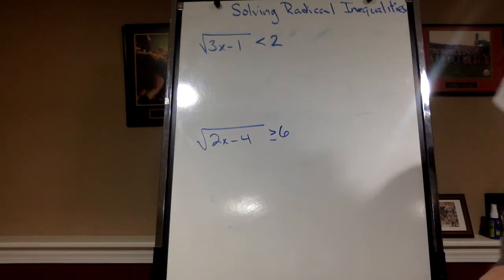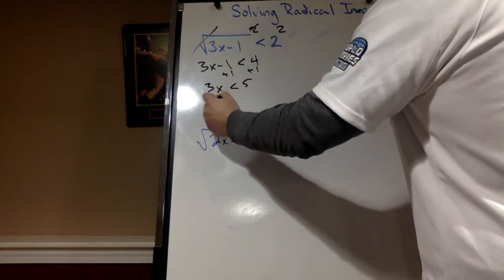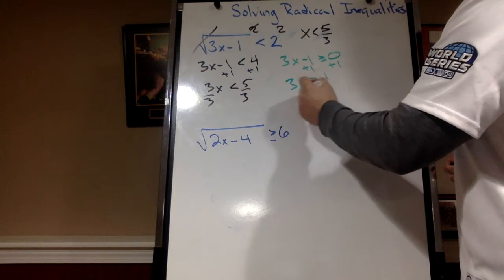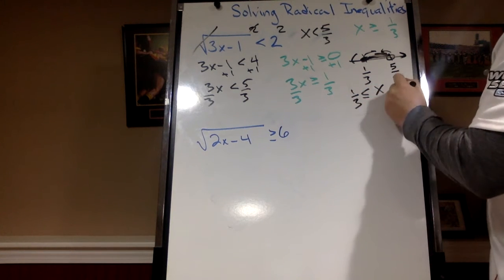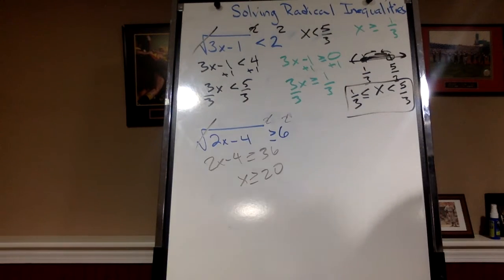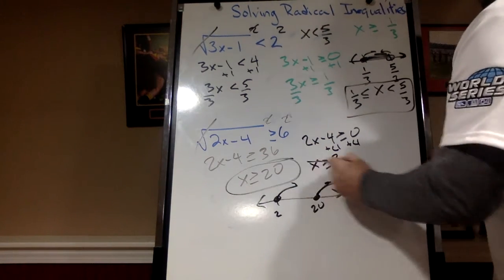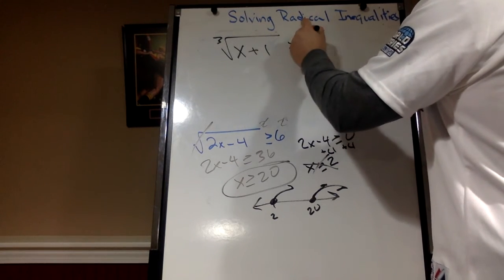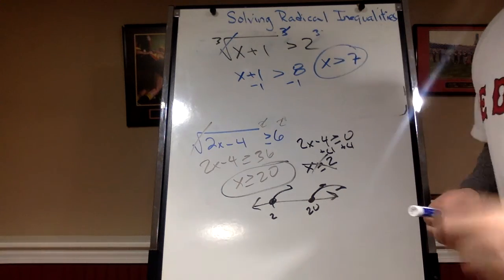Solving Radical Inequalities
Similar to solving radical equations, but with a twist!